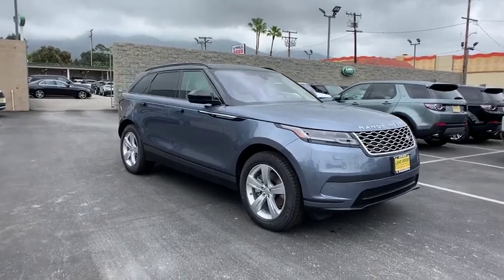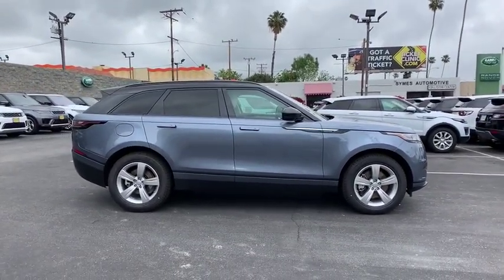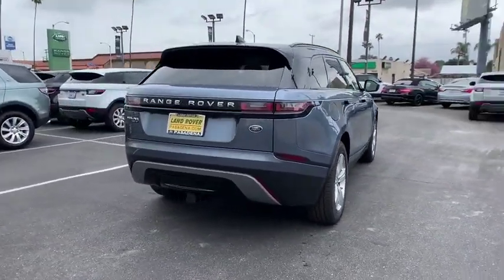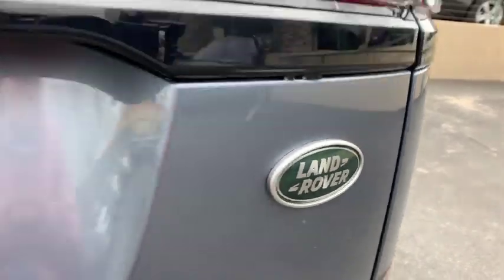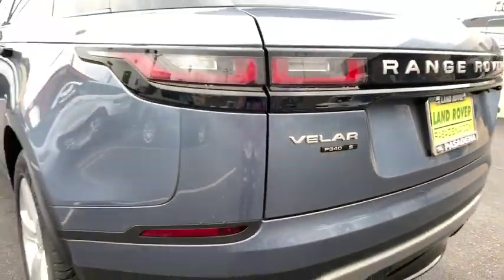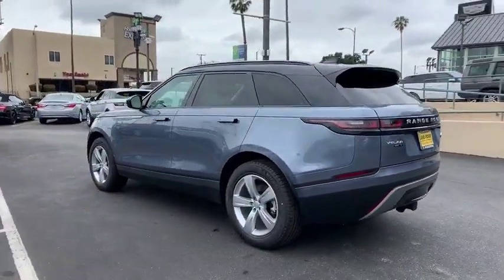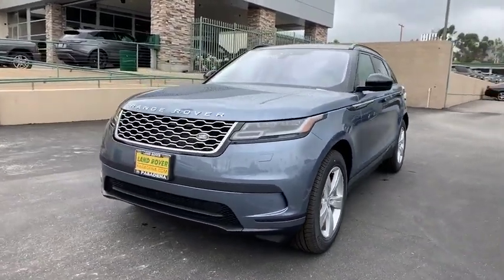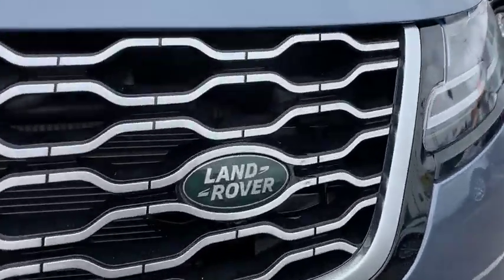2019 Land Rover Range Rover Velar Pasadena, Arcadia, Monrovia, Alhambra, Los Angeles, CA R19534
Byron Blue Metallic New 2019 Land Rover Range Rover Velar available in Pasadena, California at Landrover Pasadena. Servicing the Arcadia, Monrovia, Alhambra, Los Angeles, CA area.
2019 Land Rover Range Rover Velar S - Stock#: R19534 - VIN#: SALYB2FV6KA217070

Landrover Pasadena
3485 E. Colorado Blvd